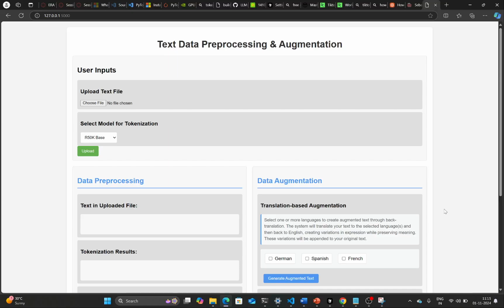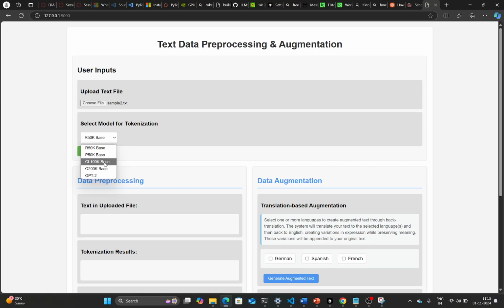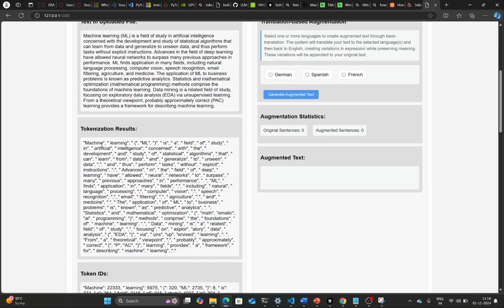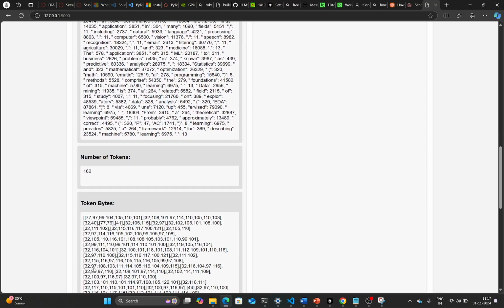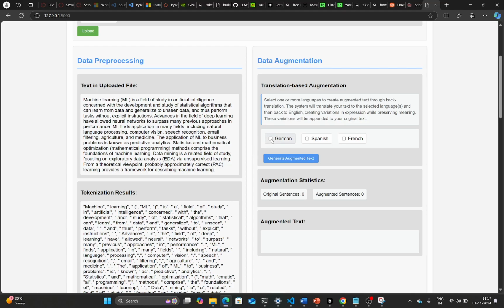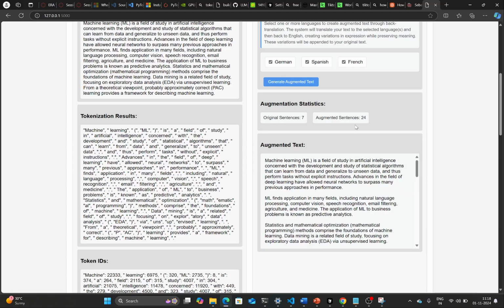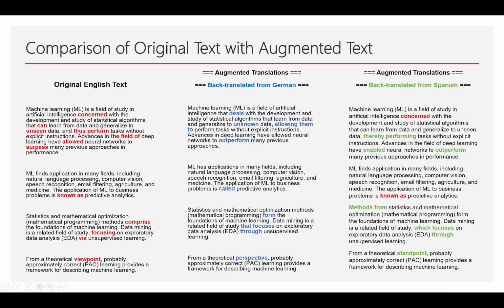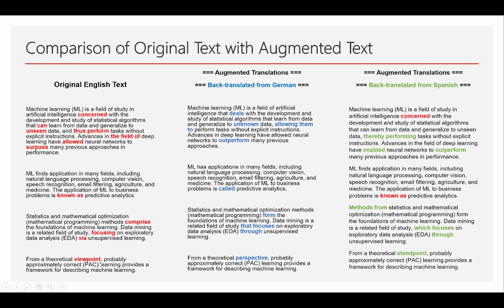Text Data Preparation & Augmentation Tool using Python & Flask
The primary goal was to create an intuitive web application that allows users to:
Preprocess text data through tokenization
Augment text data through back-translation
Visualize the results in real-time